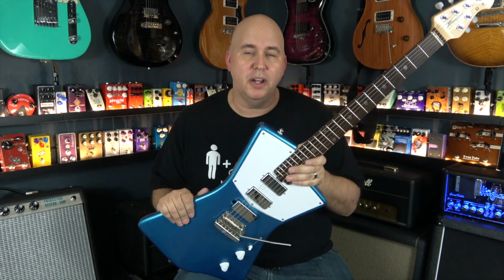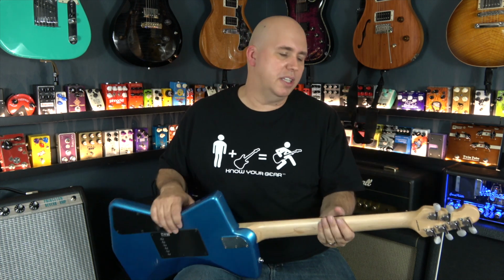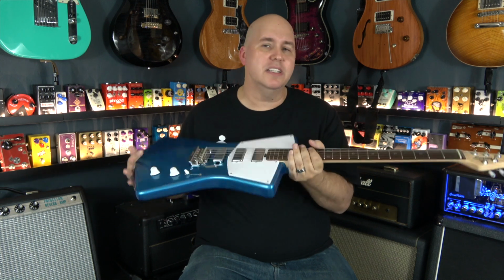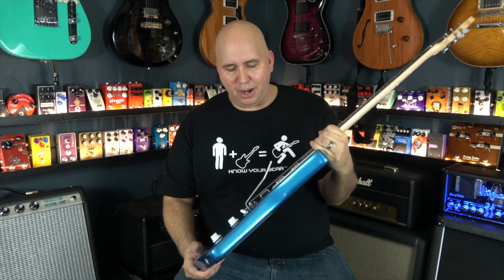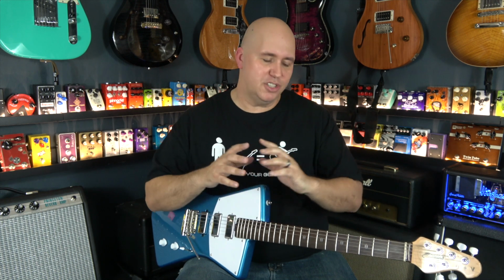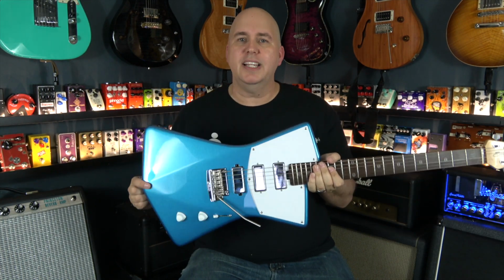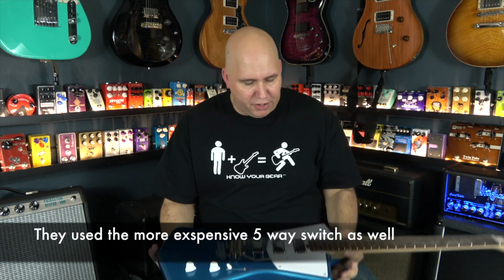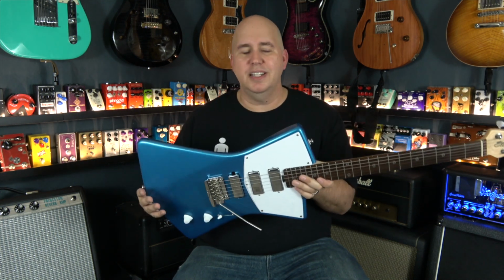Sterling by Music Man St Vincent Guitar